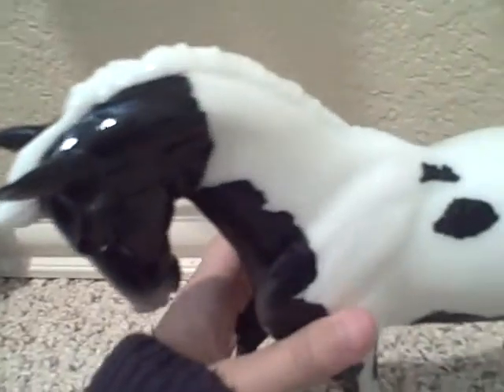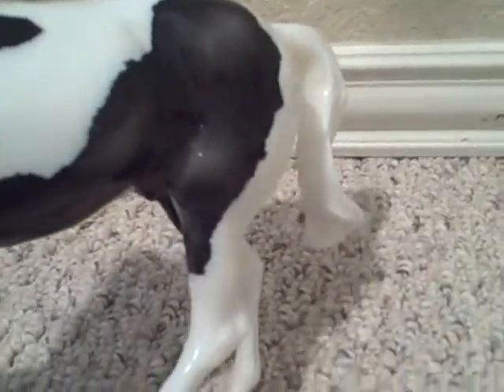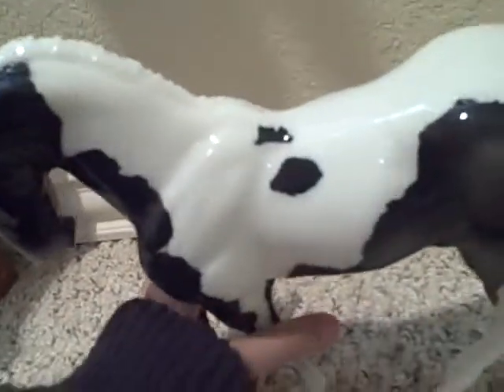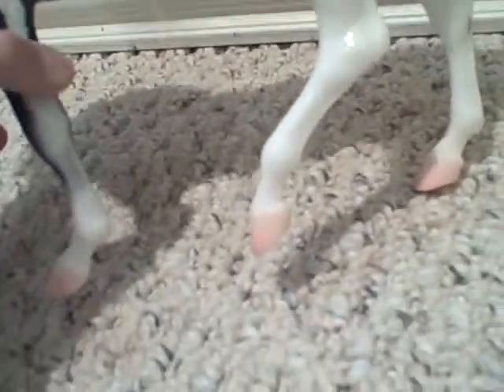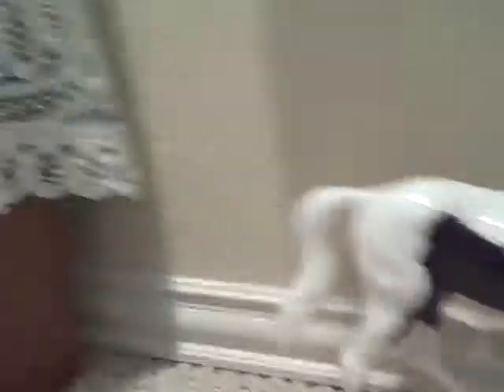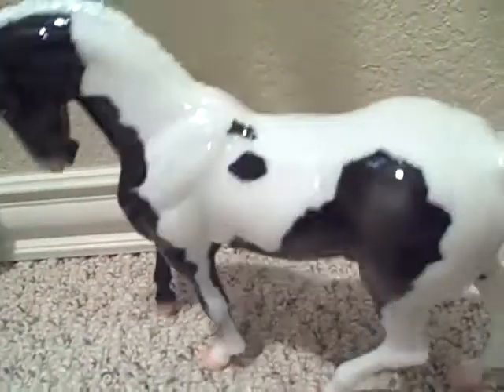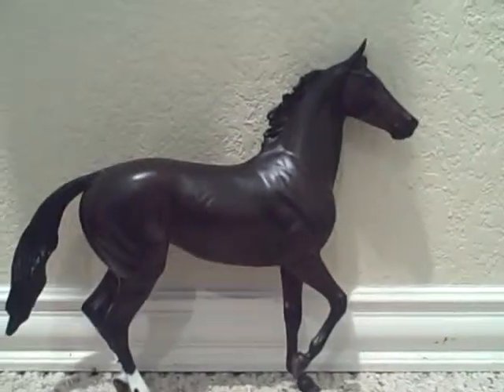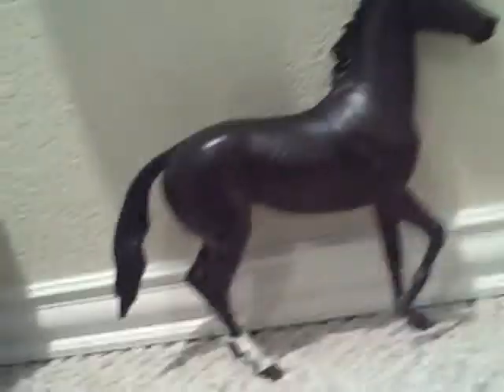2 NEW BREYERS!!!!!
I love them both so much!